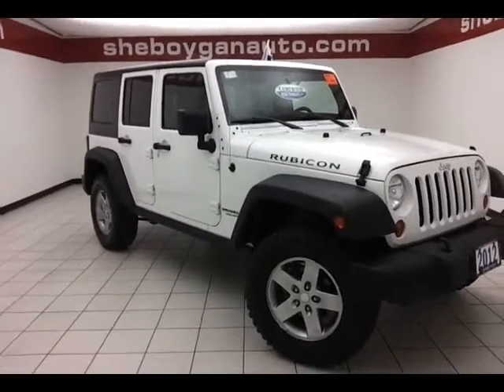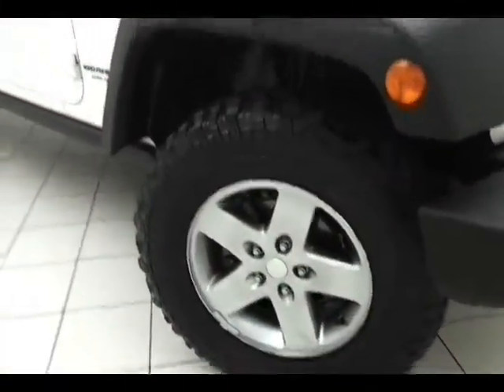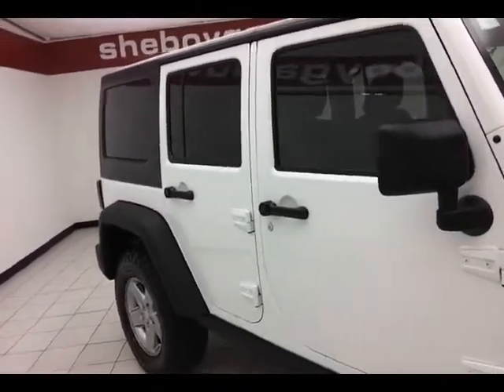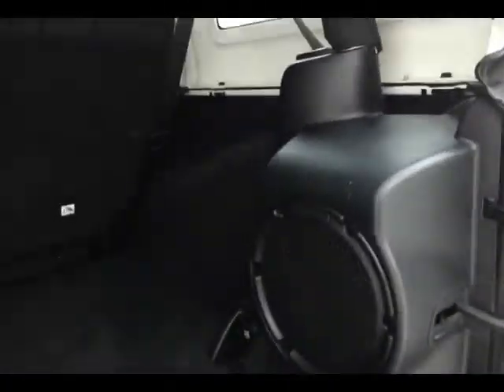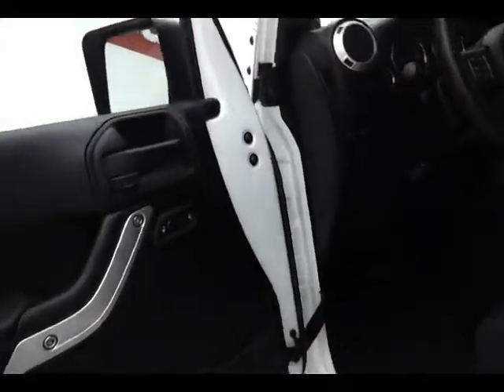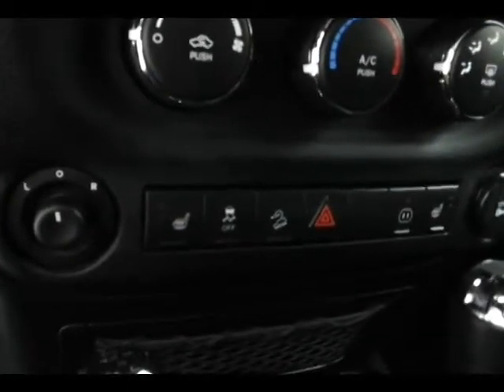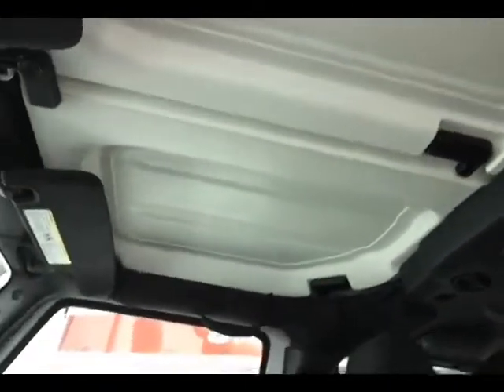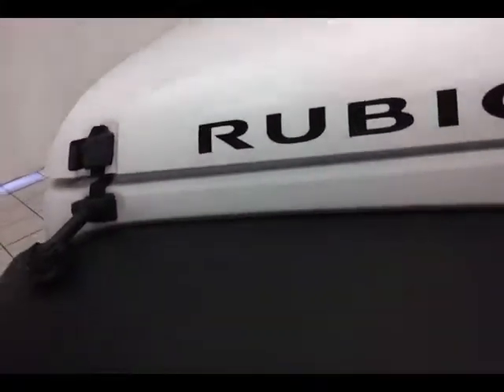2012 Jeep Wrangler Unlimited Oshkosh WI Sheboygan, WI A9058A - SOLD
Year: 2012
Make: Jeep
Model: Wrangler Unlimited
Trim: Rubicon
Engine: 3.6L V6
Transmission: Automatic 5-Speed
Color: Bright White Clearcoat
Mileage: 36066
Stock #: A9058A
Priced below KBB Retail!!! This terrific Rubicon is available at just the right price for just the right person - YOU! Yes I am as good as I look** Oh yeah!! This trustworthy SUV with its grippy 4WD will handle anything mother nature decides to throw at you* Optional equipment includes: Class II Receiver Hitch Remote USB Port Trailer Tow w/4-Pin Connector Wiring Uconnect Voice Command w/Bluetooth Connectivity Group - Includes Vehicle Information Center Heated Front Seats Max Tow Package - Includes Trailer Sway Damping Remote Start System...Oh yeah!! Yes I am as good as I look** Optional equipment includes: Class II Receiver Hitch Remote USB Port Trailer Tow w/4-Pin Connector Wiring Uconnect Voice Command w/Bluetooth Connectivity Group - Includes Vehicle Information Center Heated Front Seats Max Tow Package - Includes Trailer Sway Damping Remote Start System...Great safety equipment to protect you on the road: ABS Traction control Passenger Airbag Front fog/driving lights Dusk sensing headlights...Standard features include: Connectivity Group - Includes Vehicle Information Center Uconnect Voice Command w/Bluetooth Remote USB Port Max Tow Package - Includes Trailer Sway Damping Class II Receiver Hitch Trailer Tow w/4-Pin Connector Wiring Heated Front Seats Remote Start System Remote power door locks Power windows with 2 one-touch 4-wheel ABS brakes Convertible roof - Manual Air conditioning Cruise control Audio controls on steering wheel Traction control - ABS Tilt steering wheel Passenger Airbag 285 hp horsepower 3.6 liter V6 DOHC engine 4 Doors Four-wheel drive

Address:
3400 S. Business Drive